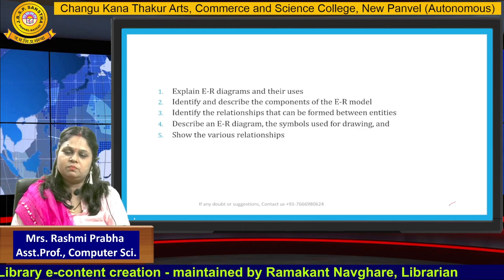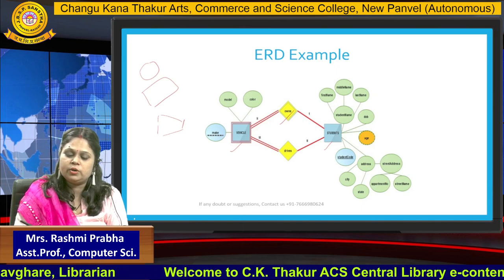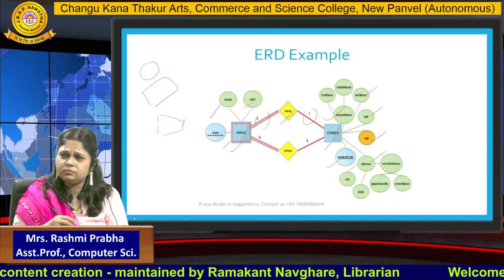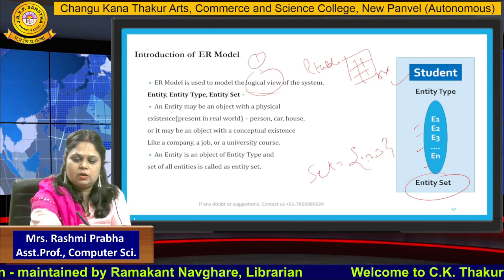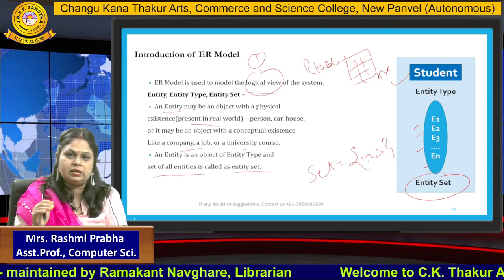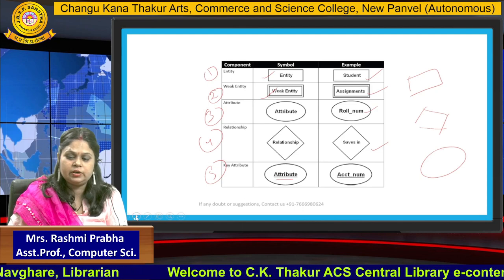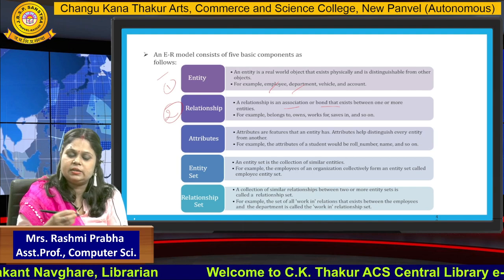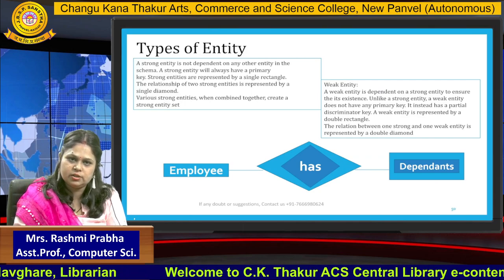Mrs. Rashmi Prabha, Part - 1